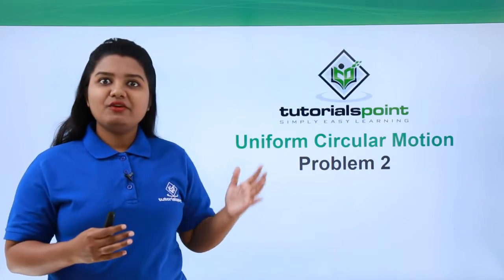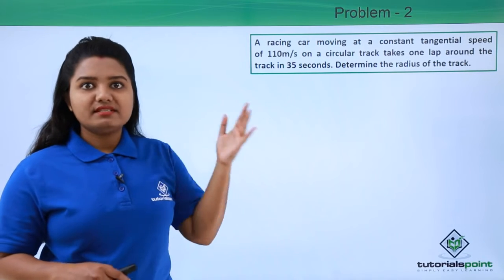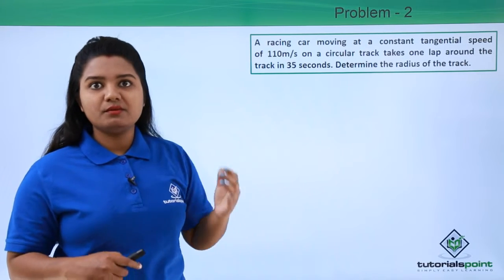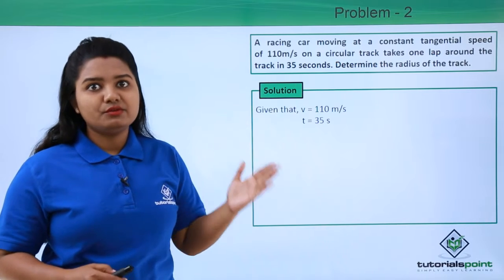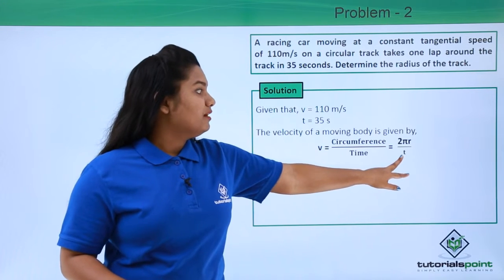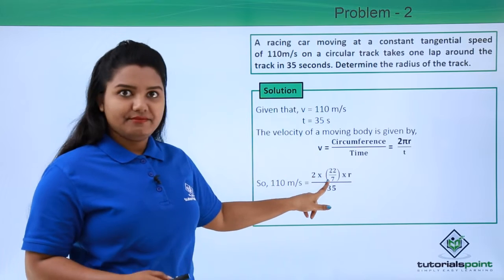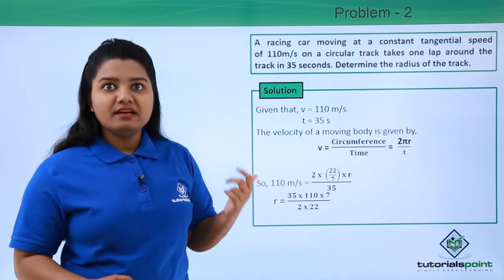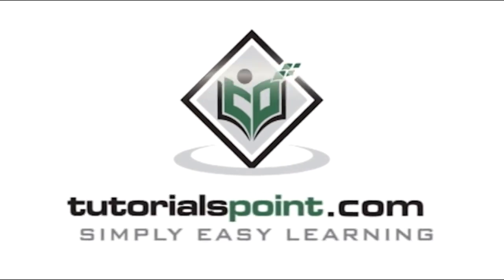Class 9th – Uniform Circular Motion - Problem – 2 | Tutorials Point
Motion - Uniform Circular Motion  Problem - 2